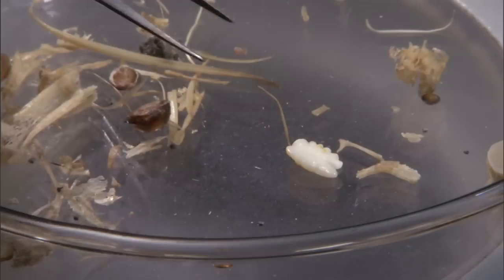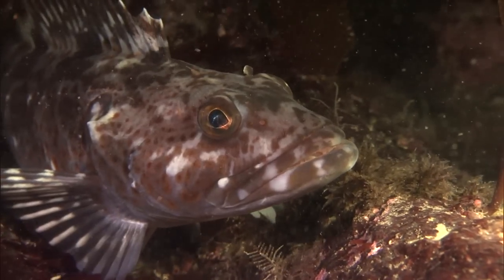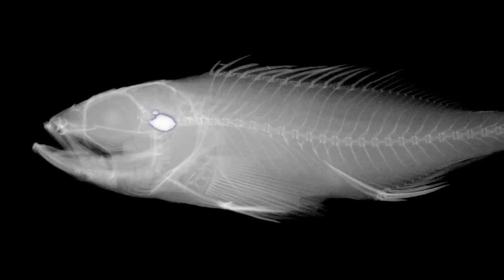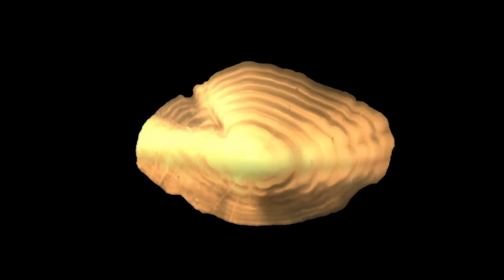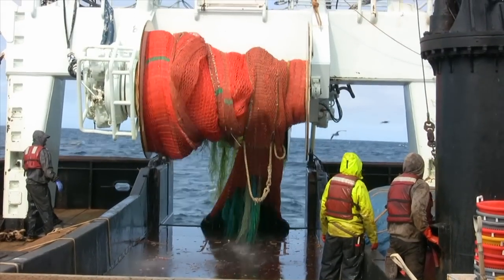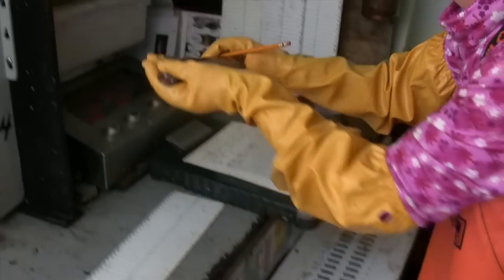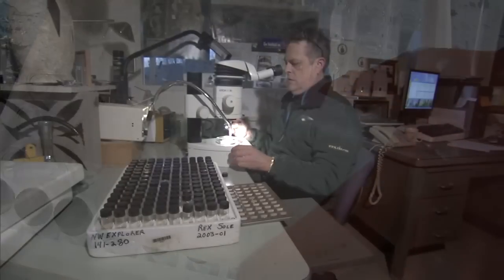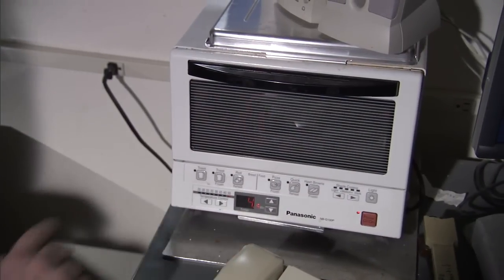What is an Otolith?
This is a snippet from Microworlds - "How Old is a Fish?" that has been linked to the public media project "QUEST: Exploring the Science of Sustainability."